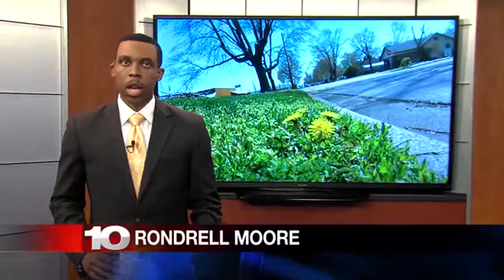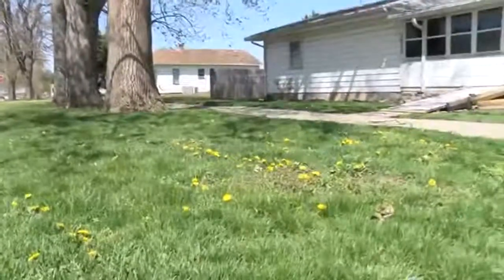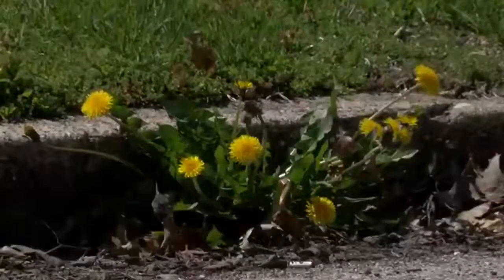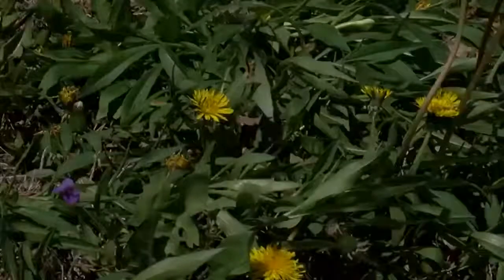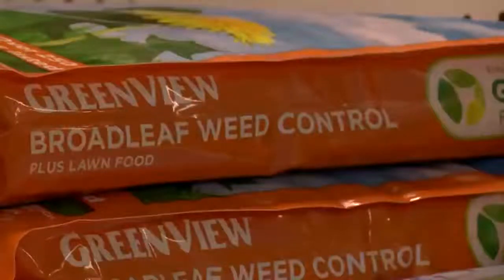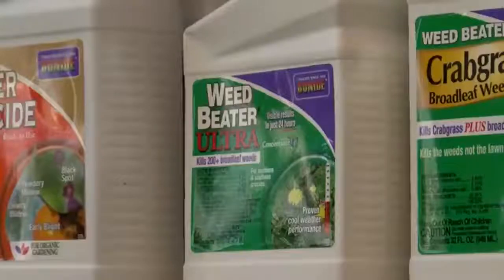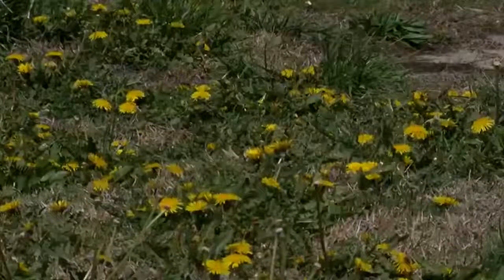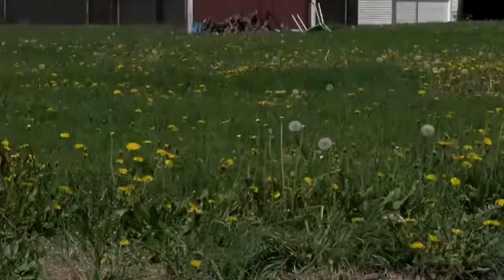Are the dandelions good or bad?